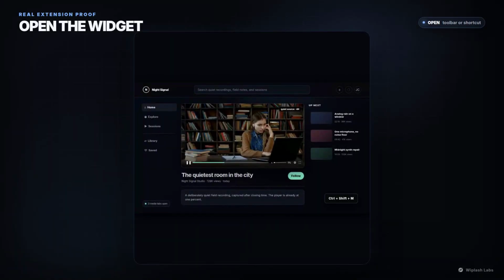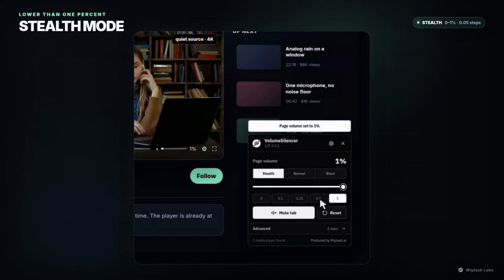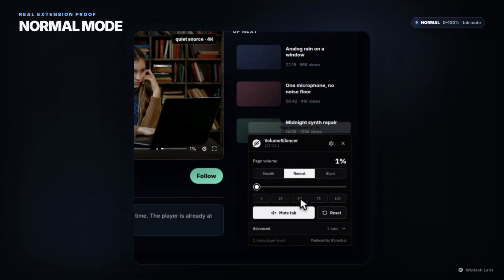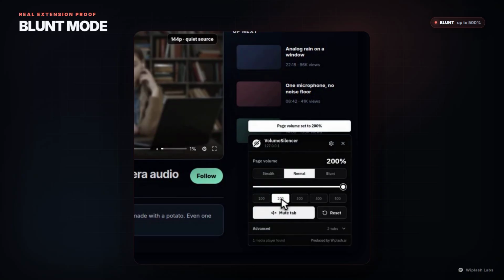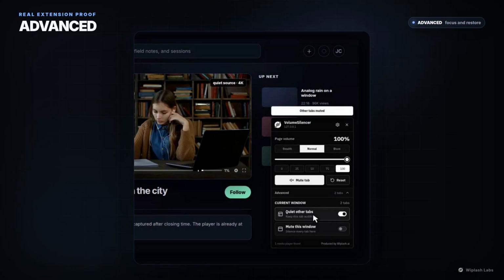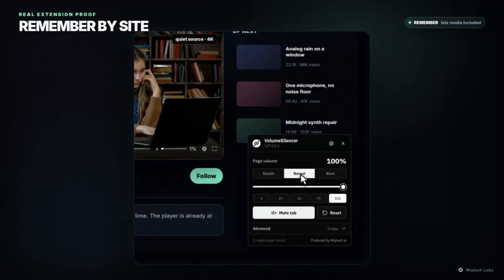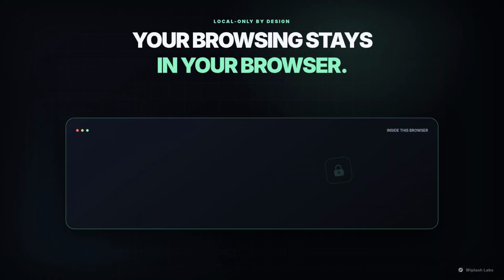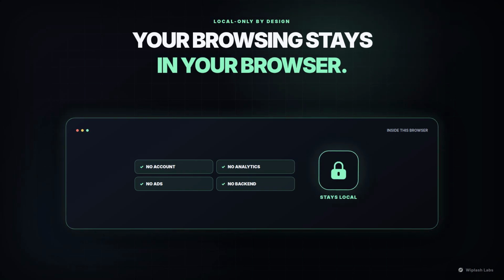VolumeSilencer: Precise Volume Control for Every Browser Tab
One page is too loud at 1%. Another is too quiet at 100%. VolumeSilencer gives you precise, per-page volume controls directly in your browser.

Use Stealth mode below 1%, Normal mode for everyday levels and tab mute, Blunt mode to amplify compatible players up to 500%, and Advanced controls to quiet or restore other tabs.

Your settings stay local: no account, analytics, ads, or backend.

Built by Wiplash Labs.